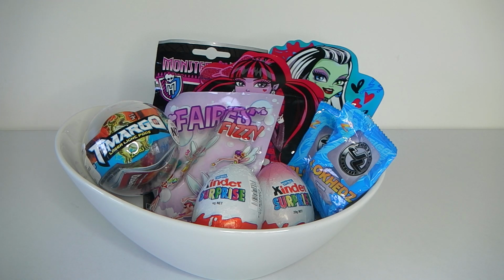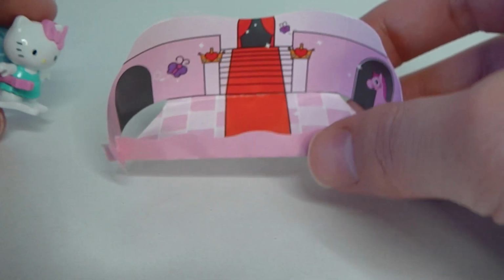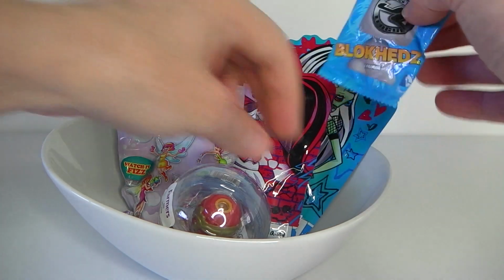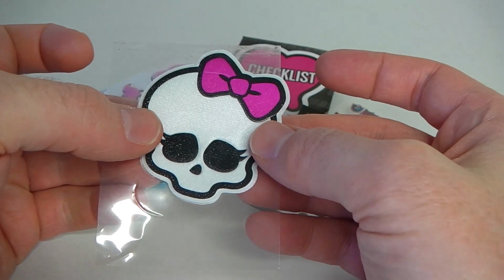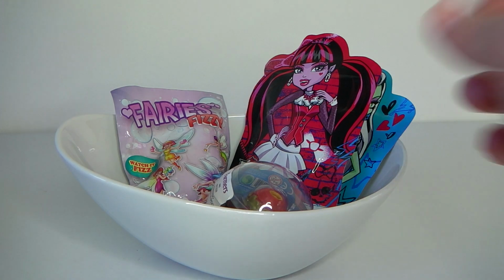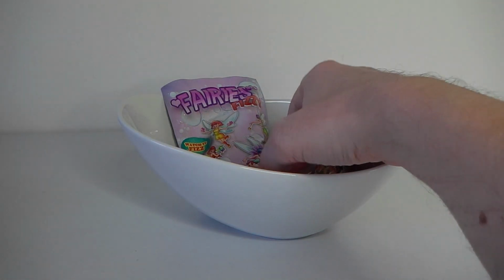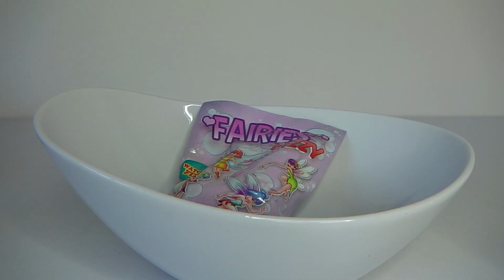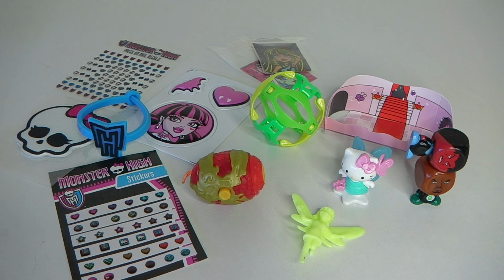Blind Bags - Fizzy Fairies, Monster High, Blokhedz, Kinder & Timargo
Today I have a selection of blind bags to open. Nine in all including Fizzy Fairies, Monster High, Blokhedz, Kinder Surprise and Timargos.

Mansell Ireland
MKH
Levin 5510
North island
New Zealand